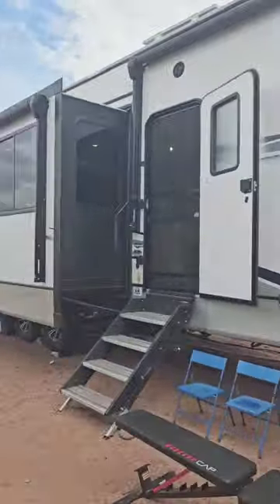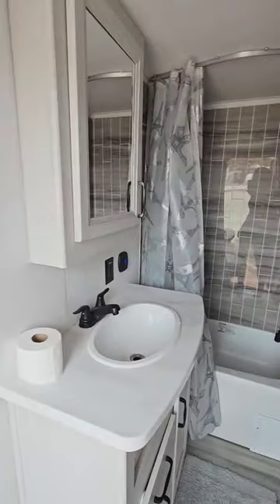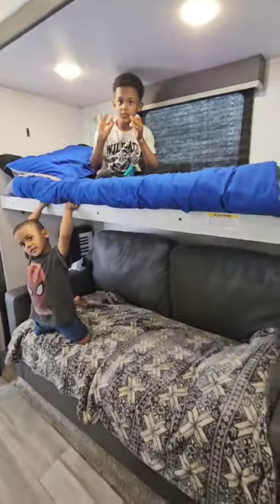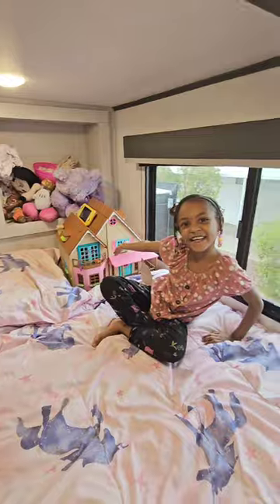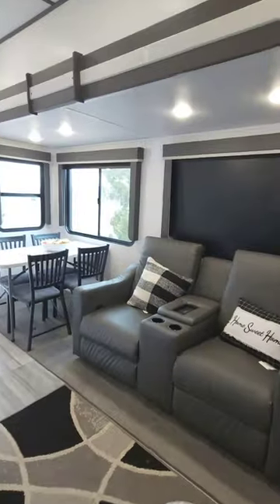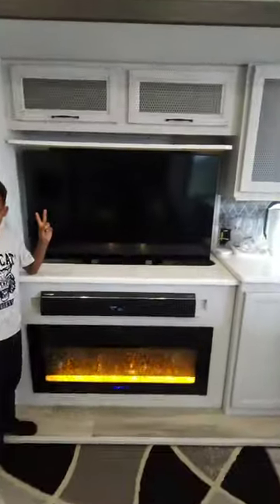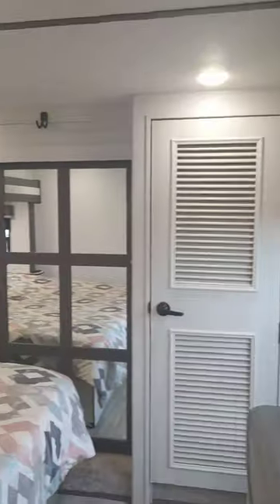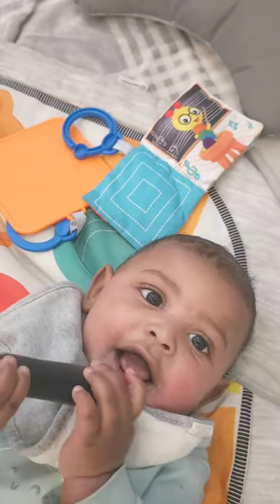Full-time RV Living with a Family of 7 | Keystone Sprinter 3900DBL